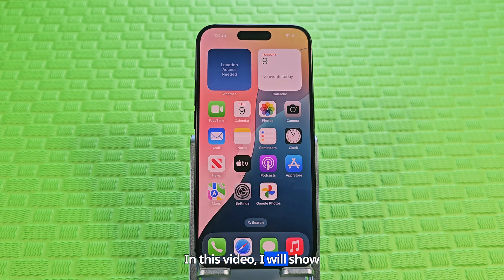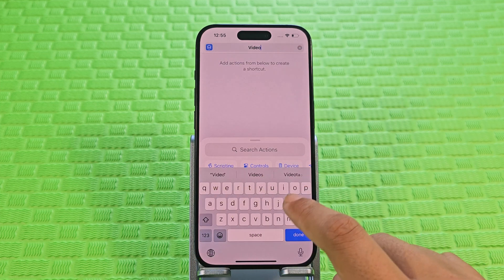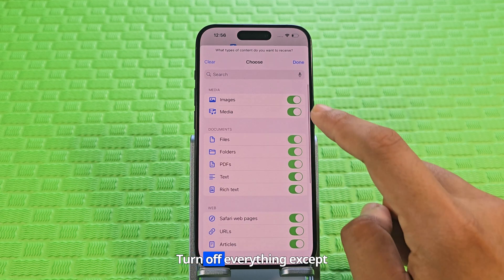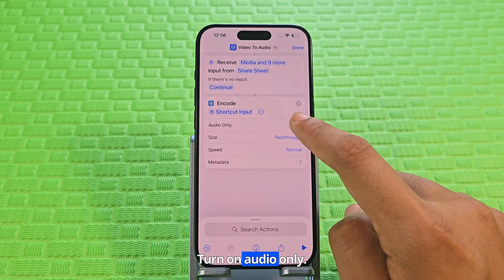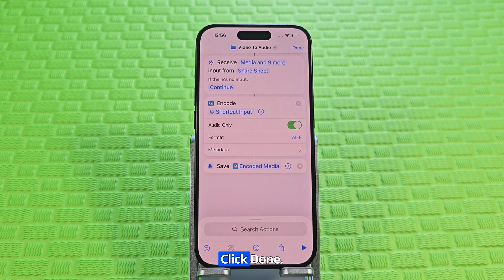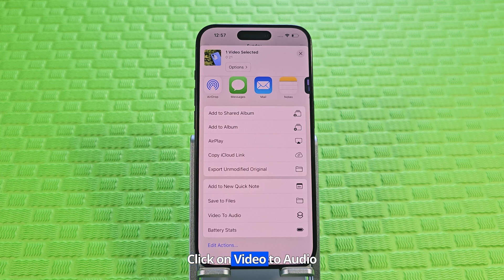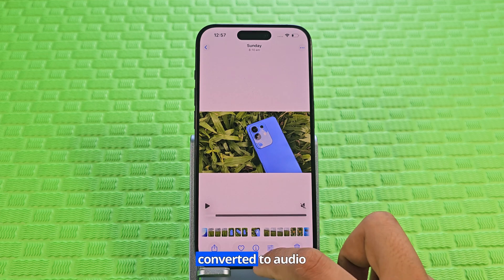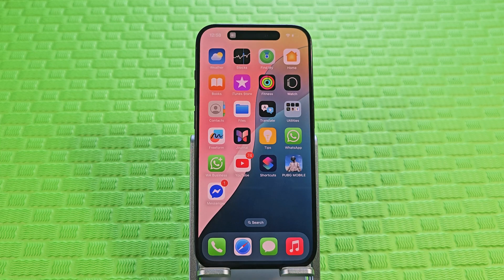How to convert video to audio on iPhone using shortcuts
How to convert video to audio iPhone shortcut. How do i convert video to audio on iPhone. How to convert video to audio on iPhone using shortcuts. How to turn video into audio iPhone free